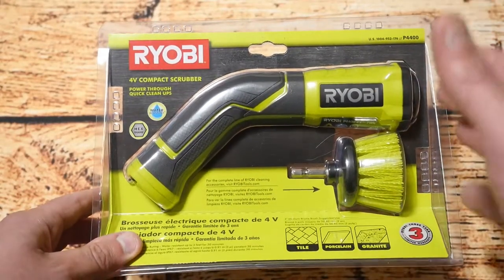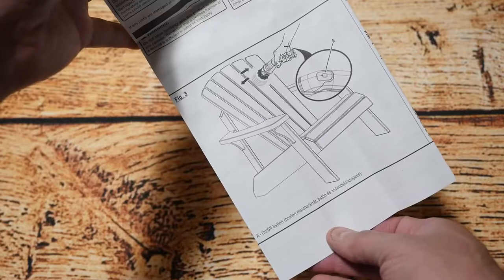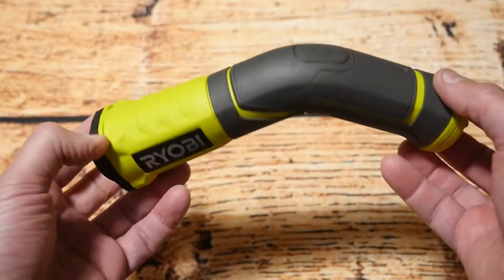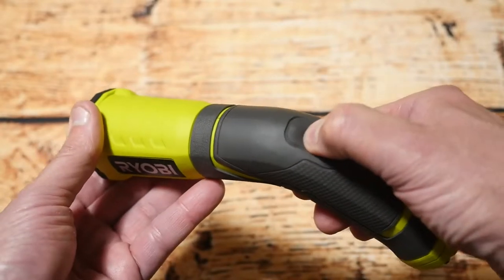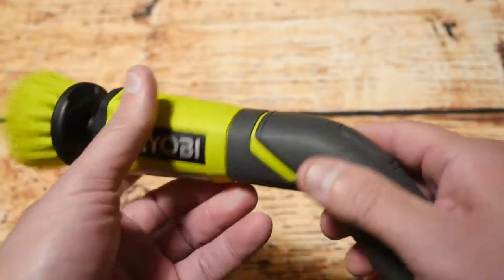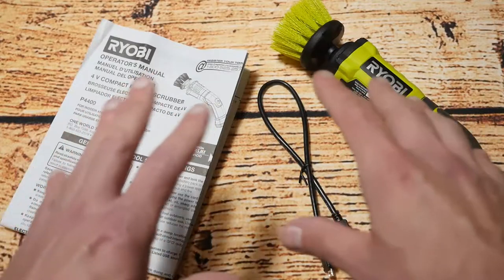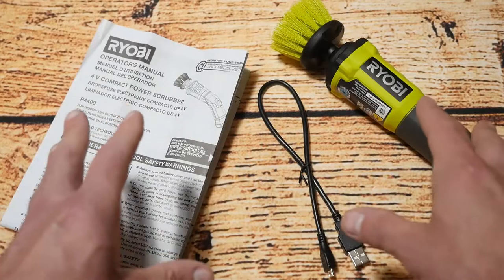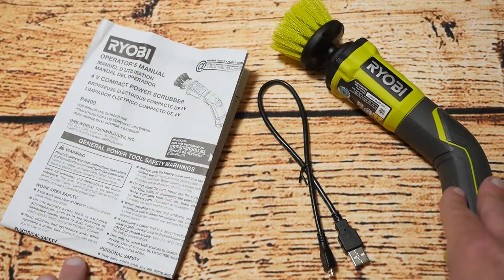Ryobi 4V Compact Scrubber-My Take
Hello youtubers - This is my take on a Ryobi 4V Compact Scrubber
Dashandrun Out